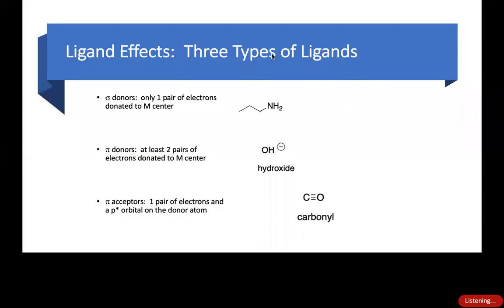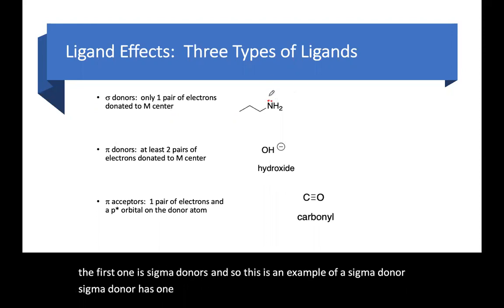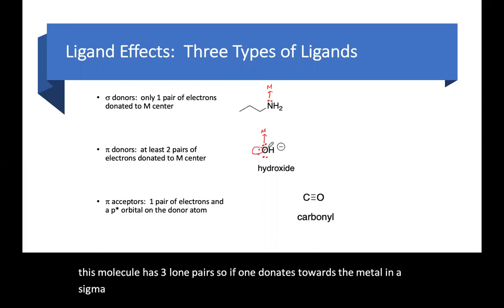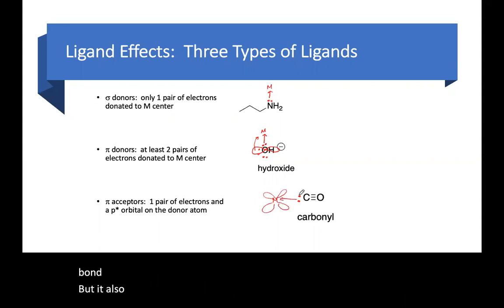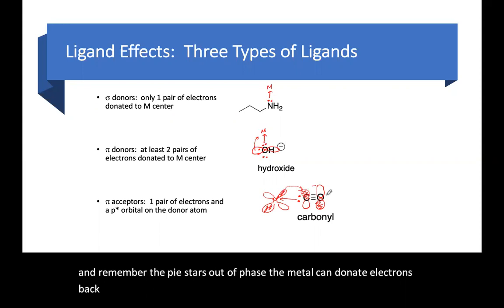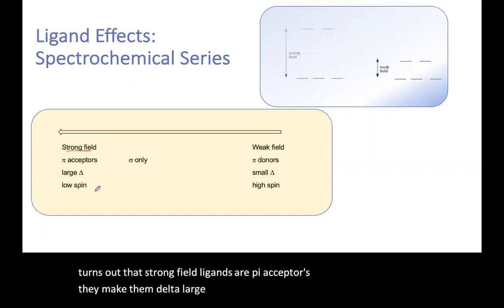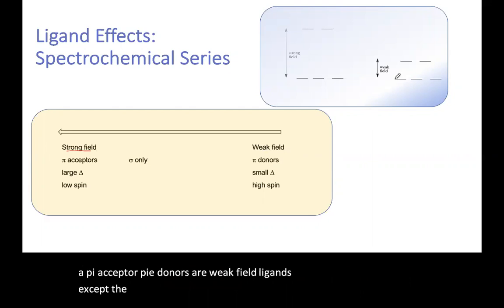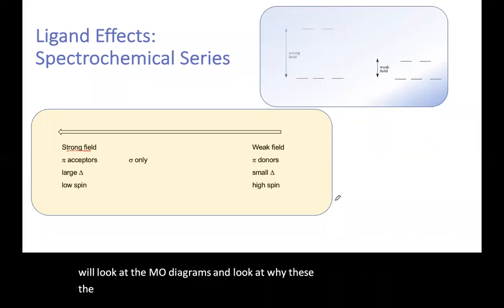Ligand Effect (Spectrochemical Series)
A description of types of ligands and how these ligands impact the delta.   Spectrochemical Series.